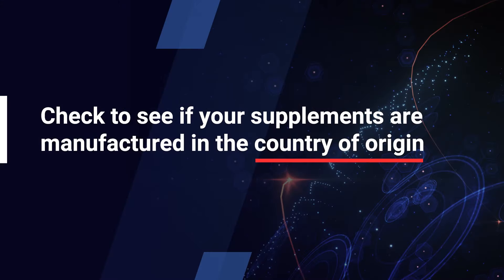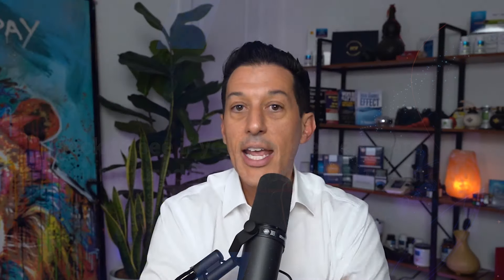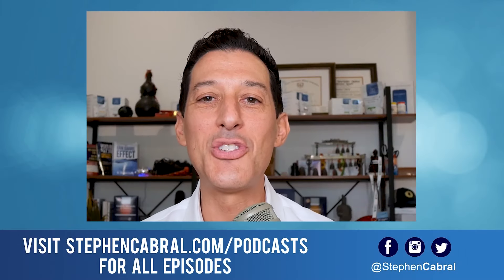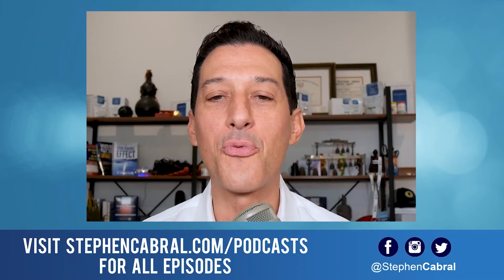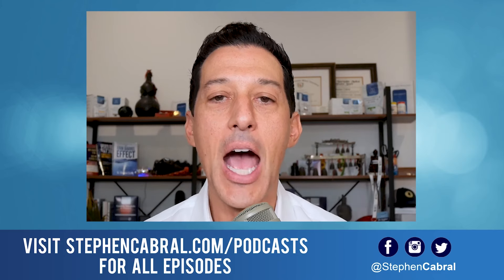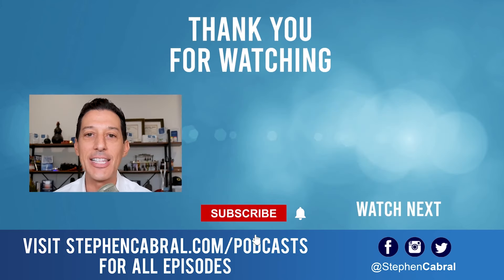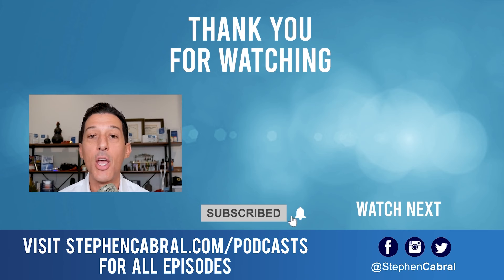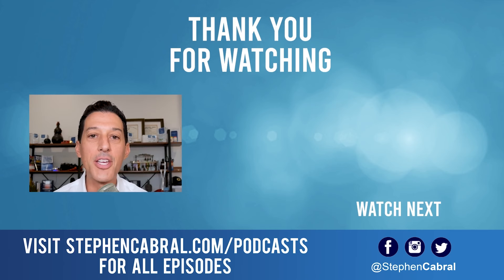How to Spot Fake or Counterfeit Supplements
Did you know there is no governing body when it comes to ensuring your nutritional supplements are clean and safe?

It’s true, the FDA does not evaluate dietary supplements and their ingredients before they are sold.

So how do you know if what you are taking is legitimate?

There are numerous products out there that are not what they say they are, so that’s why on today’s CabralConcept 2939 I want to share with you how you can spot fake or counterfeit supplements.